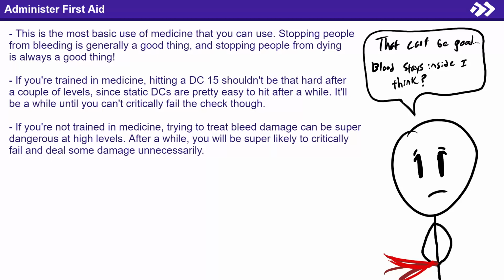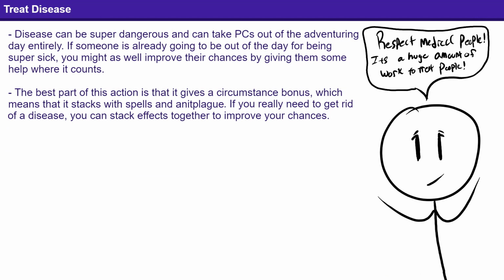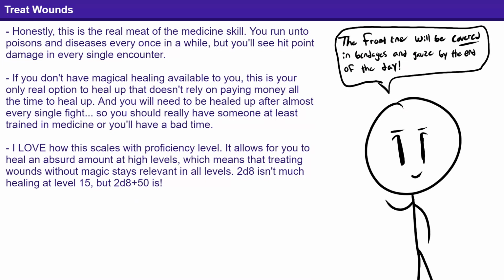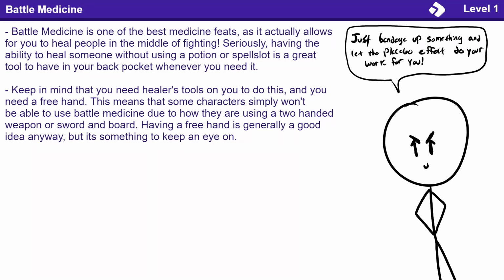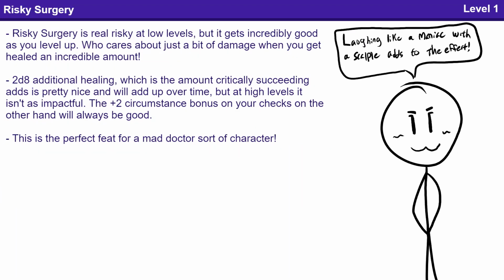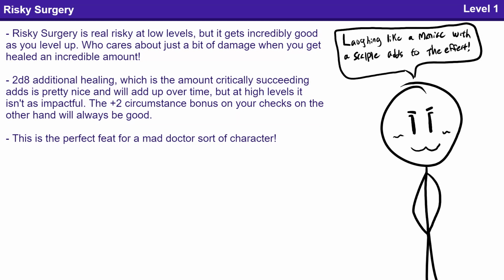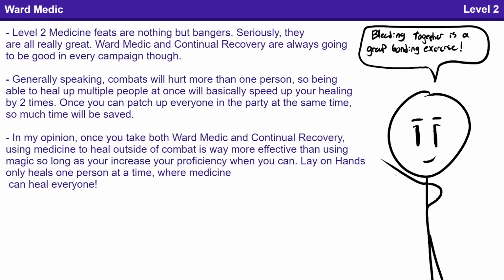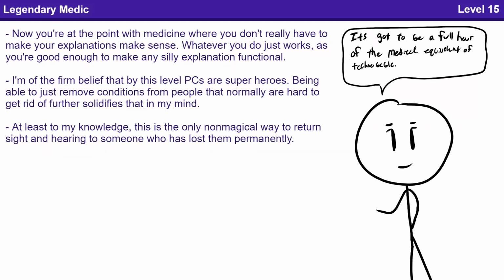How to patch up wounds in Pathfinder 2e A Medicine Skill Guide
Welcome back folks! Today I'm going to be talking about the medicine skill, which is the go to skill for healing up the party in and out of combats. Medicine is honestly one of my favorite skills in all of pathfinder 2e, and I feel like it was implemented better than I've seen nonmagical healing be implemented in any other systems. If you've got any questions I've be happy to answer them, and until I see you next, live a wonderful life!
Introduction 00:00
Administer First Aid 00:46
Treat Disease 02:50
Treat Poison 03:42
Treat Wounds 04:20
Level 1 Feats 05:55
Level 2 Feats 10:03
Level 7 Feats 12:42
Level 15 Feats 13:27
Final Thoughts 14:40